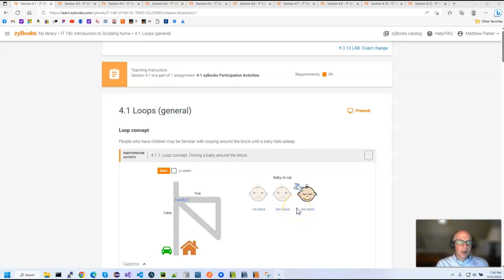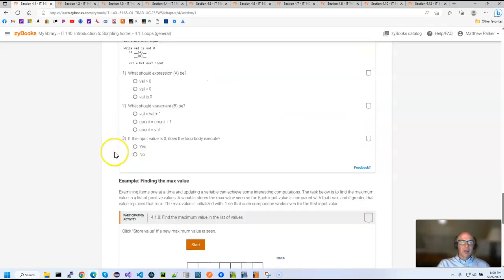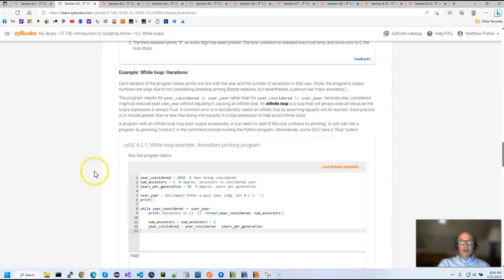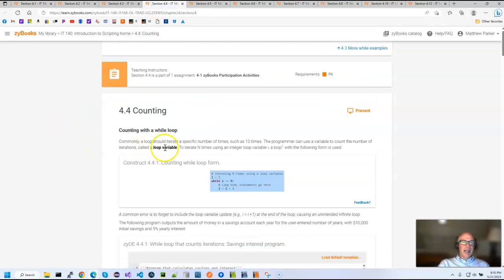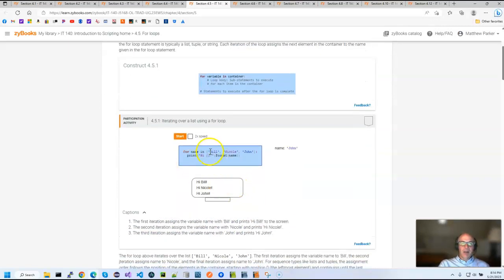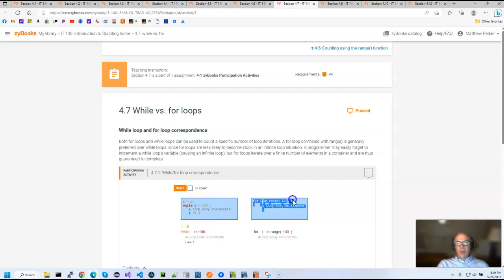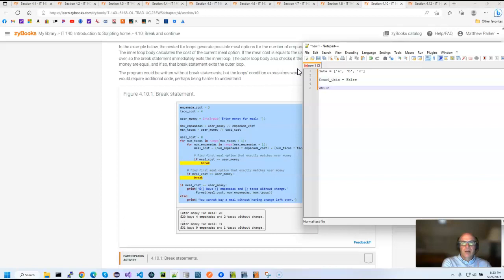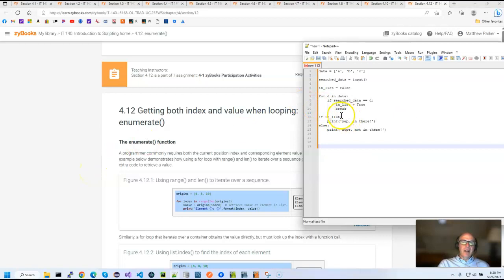IT 140 zybooks Ch 4 - Loops